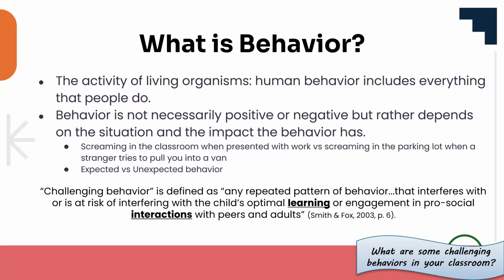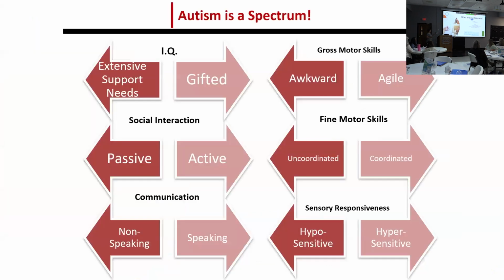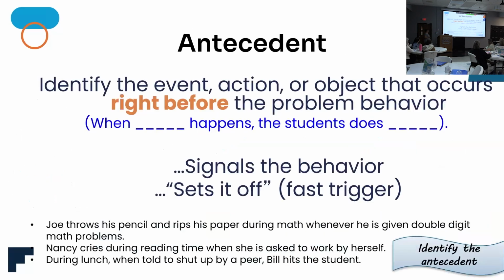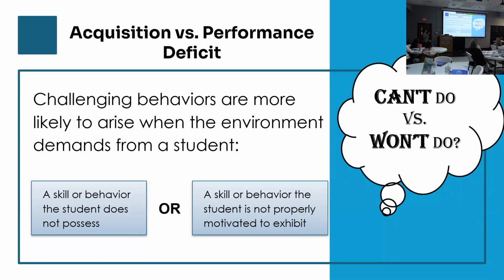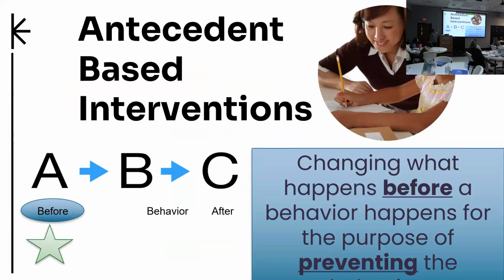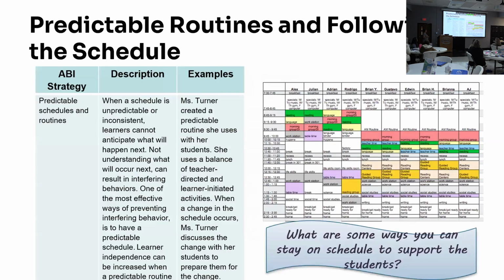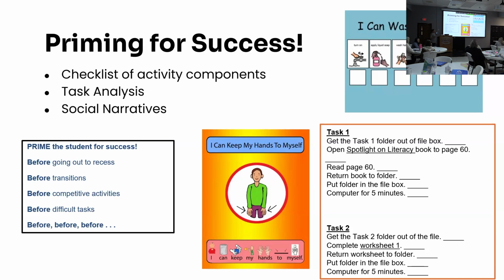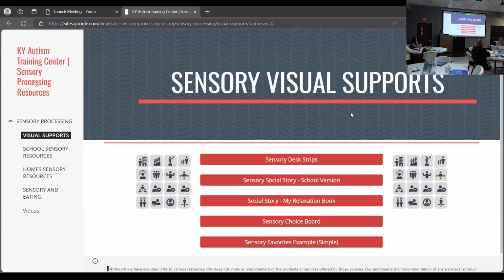KVEC SERTAC Behavior Practices through the lens of Autism Session 1 October 2024.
KVEC SERTAC hosts Kim Howard as she presents behavior strategies for all students through the lens of Autism.. (Session 1)